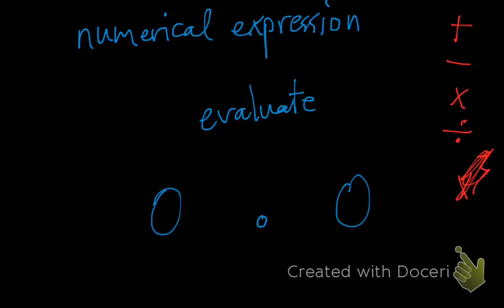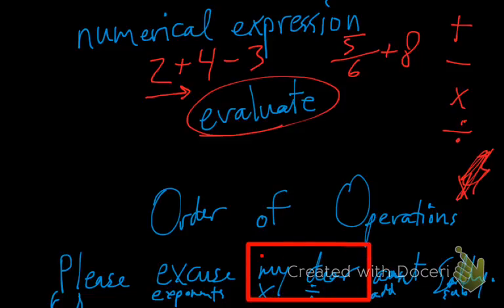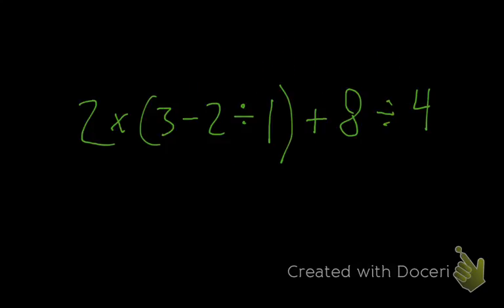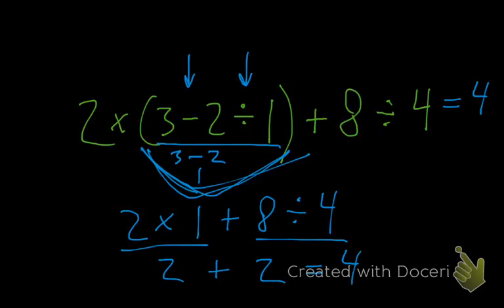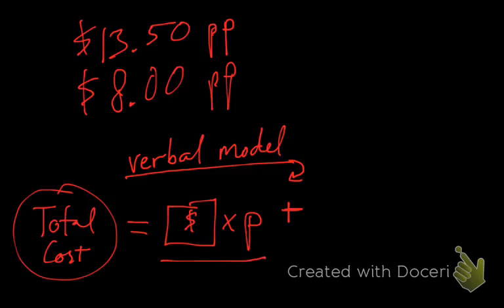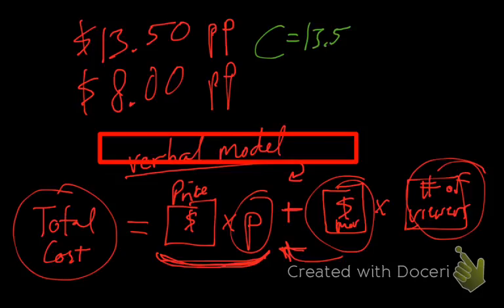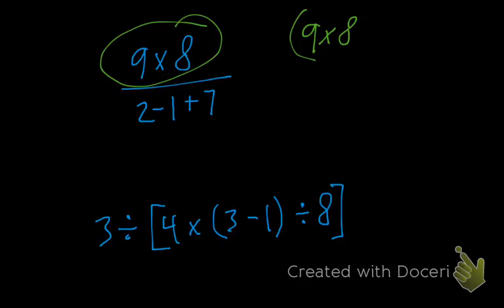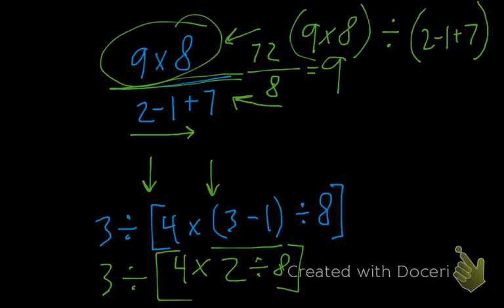Order of Operations